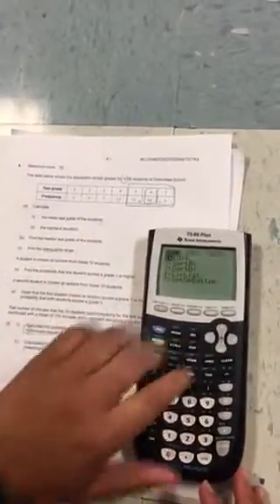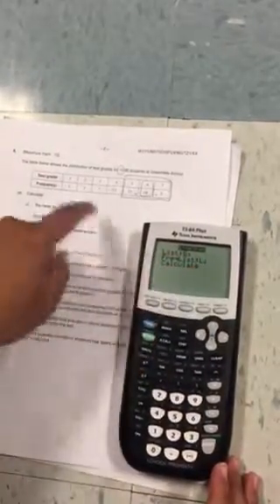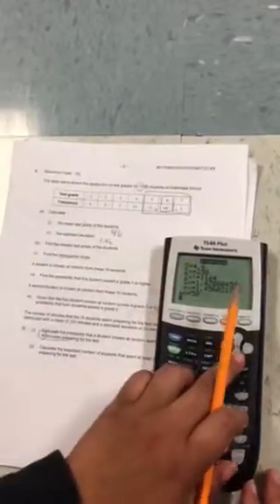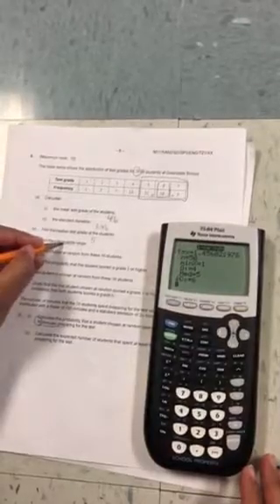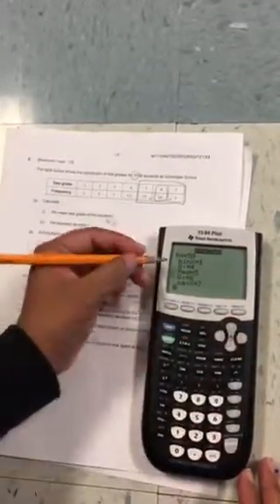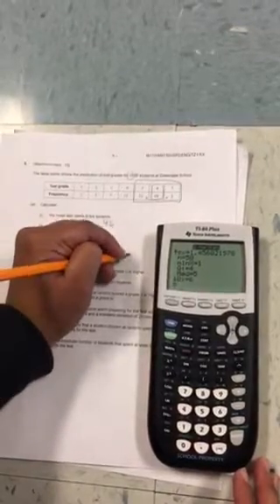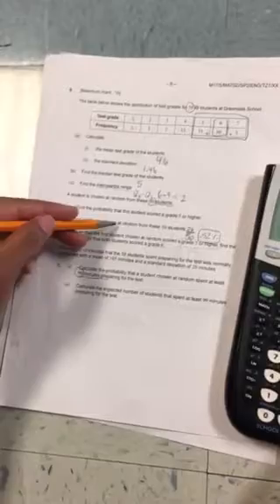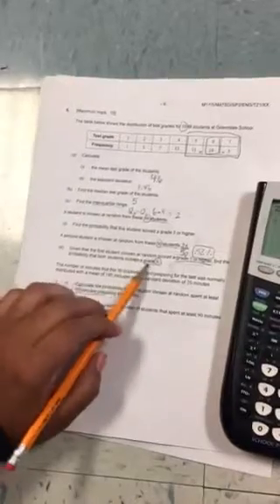Justiss brooks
Paper 2, question 5, and in times zone 1